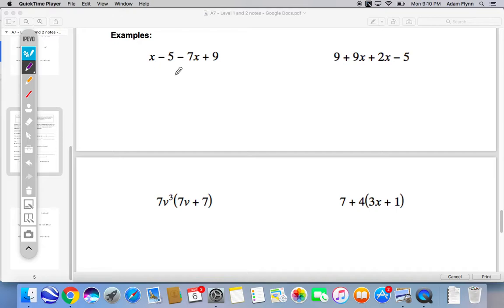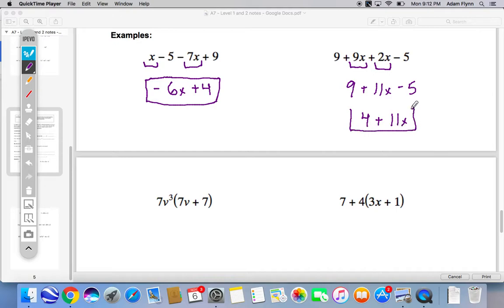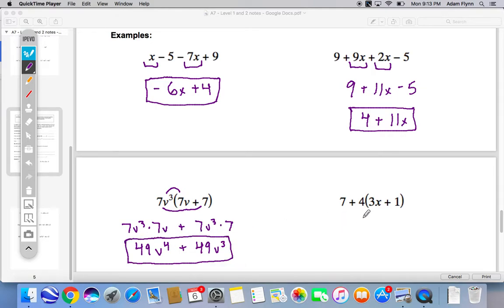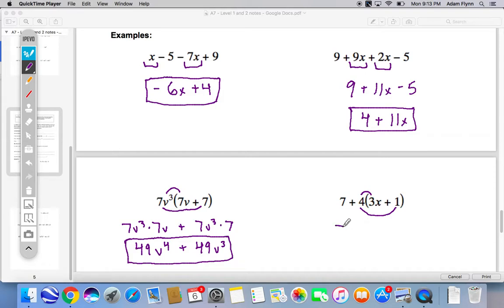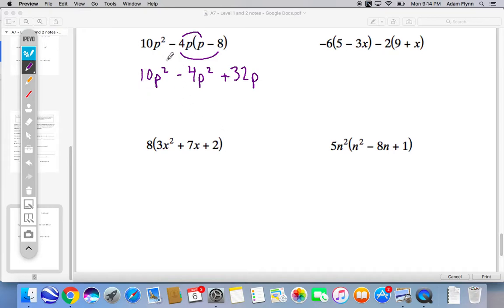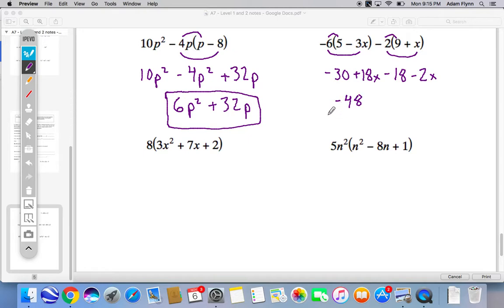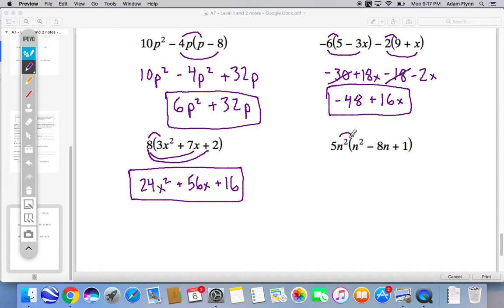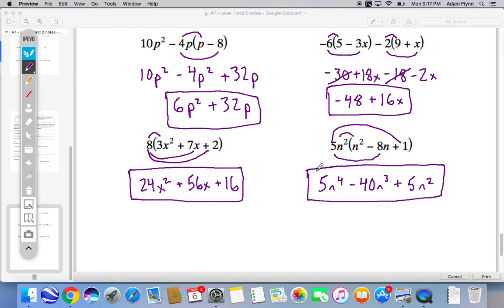Examples: A7 - Combining Like Terms